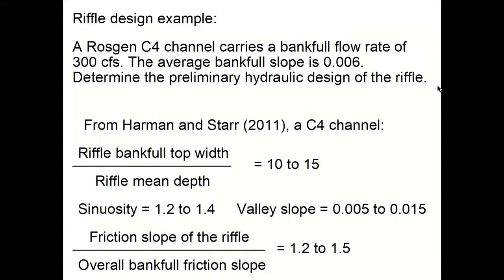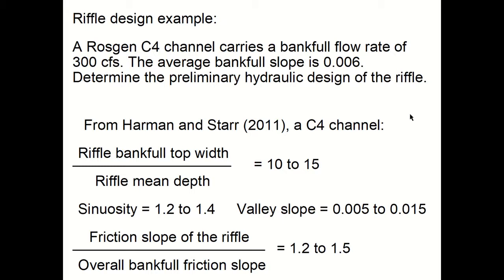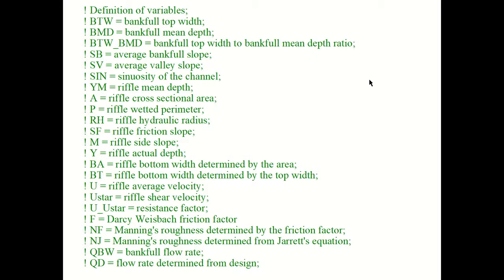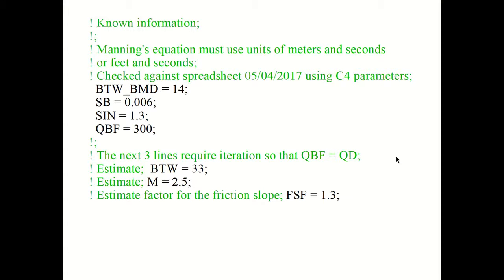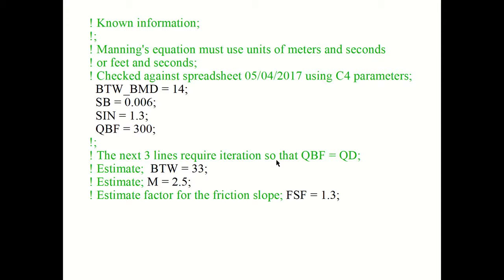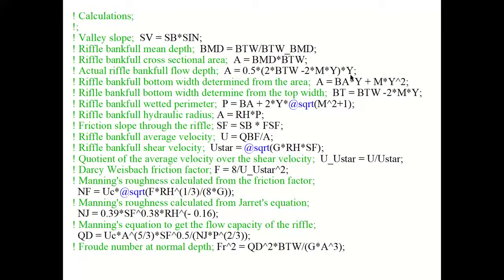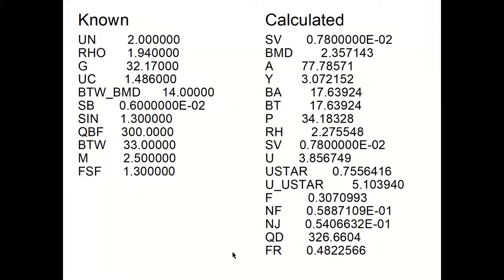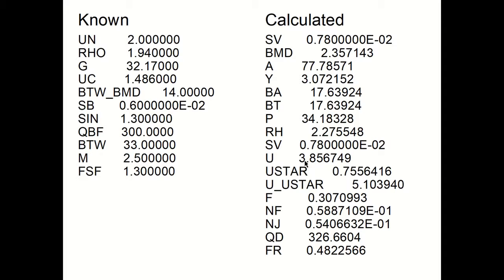NC-120 Riffle cross section design example